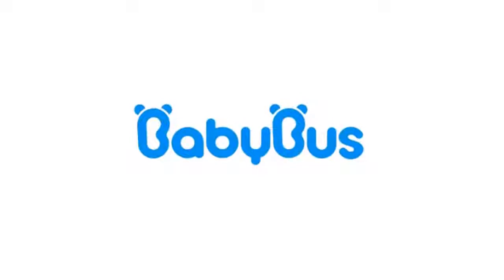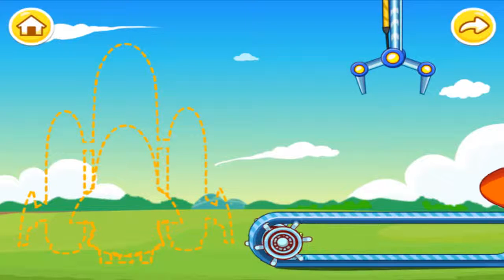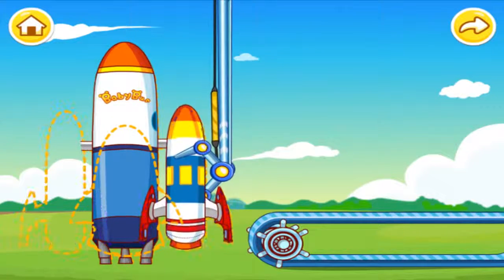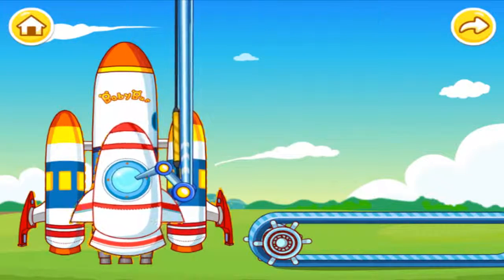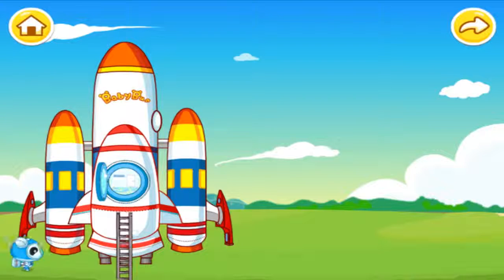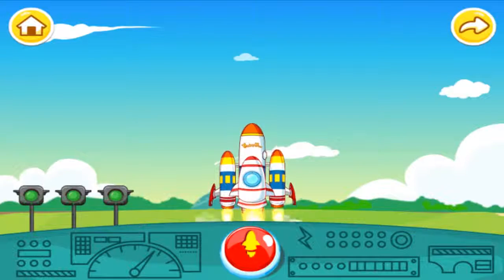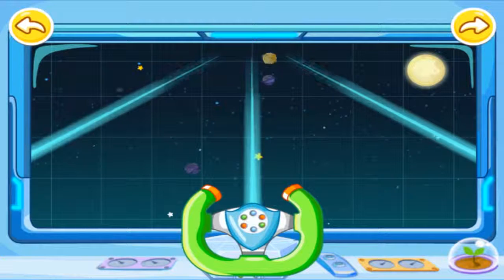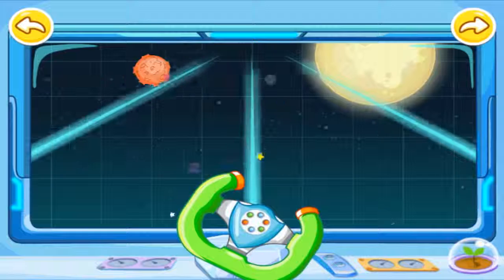Baby Panda Astronaut Moon Explorer by Baby bus / fun educational game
Play fun & educational free toddler games, baby games, preschool games and many toddler activities online

My channel MINI MI MI will provide you with a variety of educational content for your kids.
Review mobile learning apps for kids for example alphabet, potty training and learn how to count games.